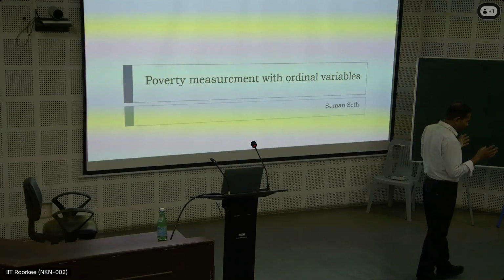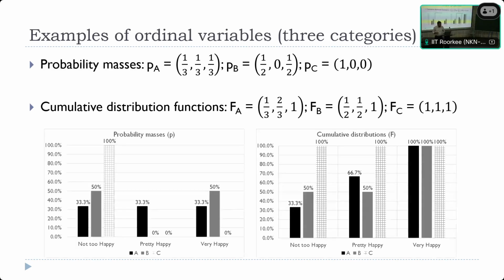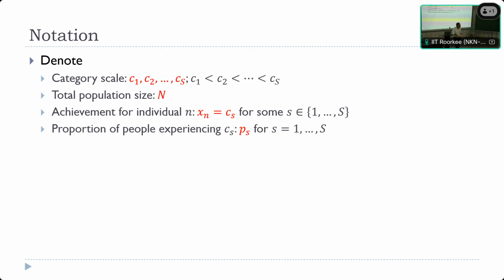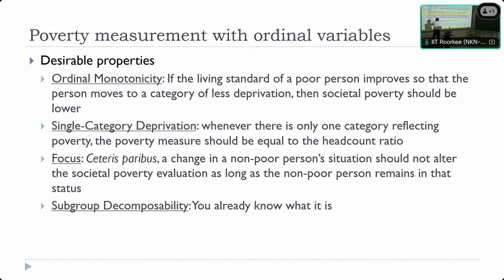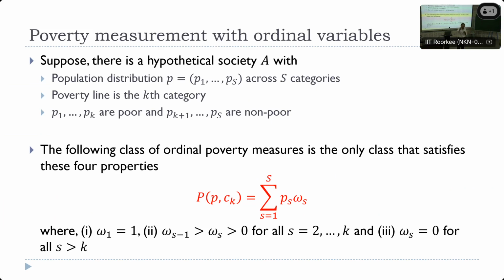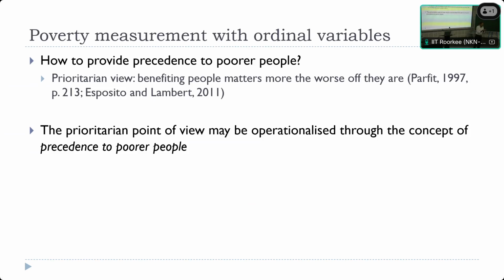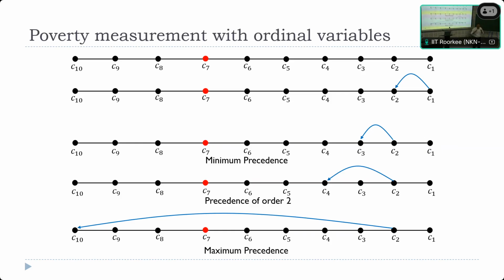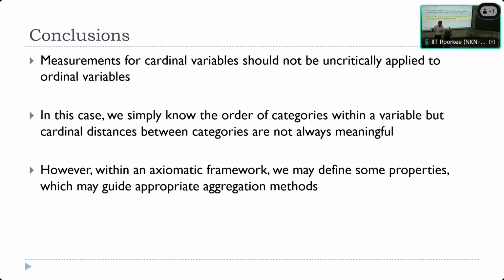T01 Poverty Measurment with Ordinal Variables